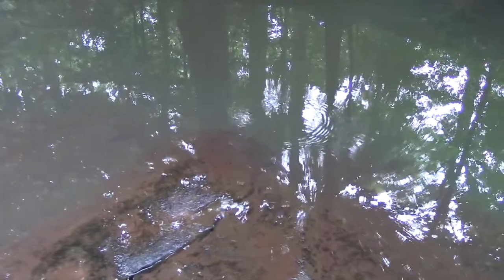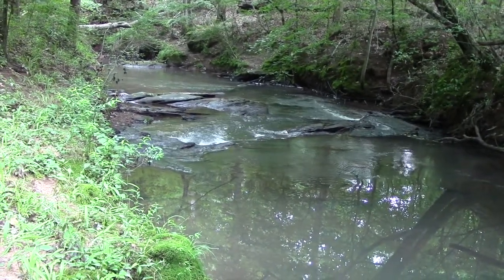Fishing With Pilgrim part 2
I started out working on some trapping techniques and ended up doing a little survival fishing. I carry a small fishing kit in my Schrade SCHF10 sheath. I found some cane so I took the time to try to catch a fish. after about 30 minutes I finally get one in part 2 of this 2 part video.